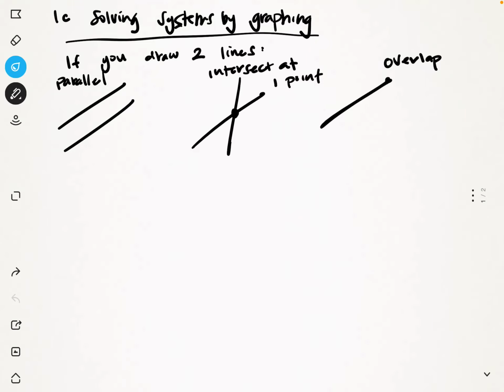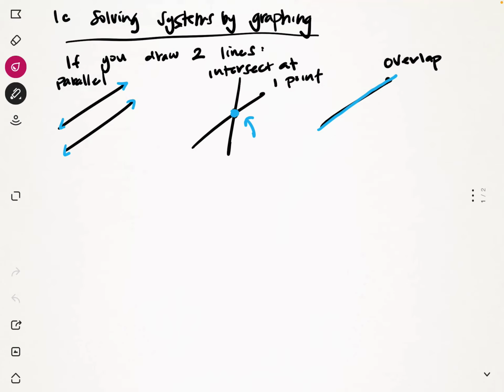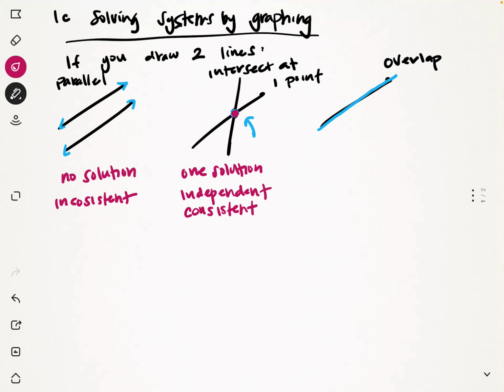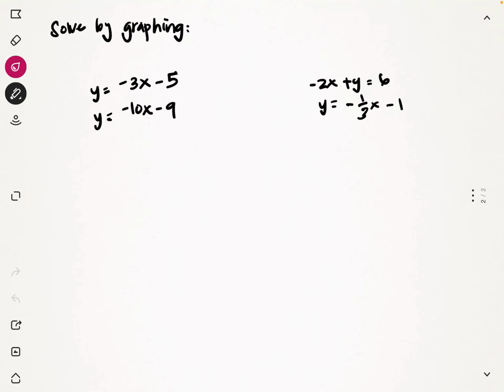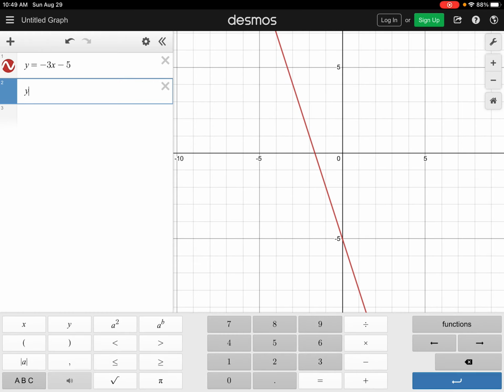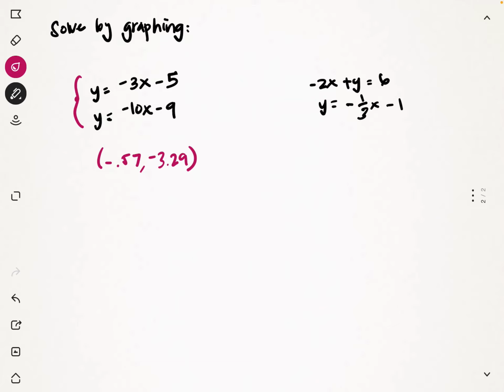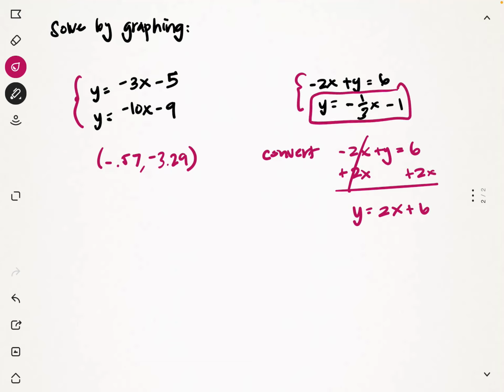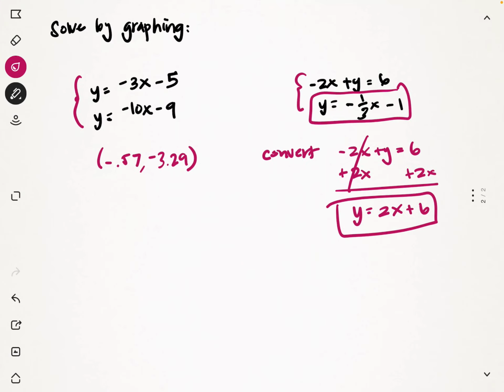1c Solving Systems by Graphing